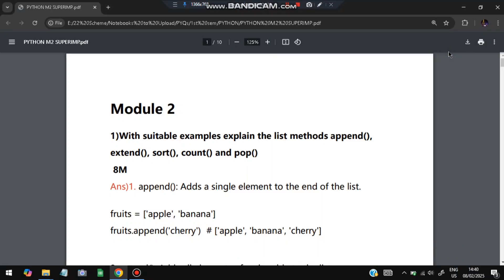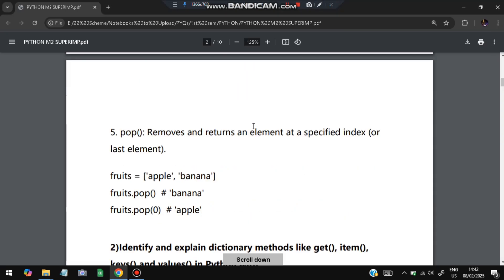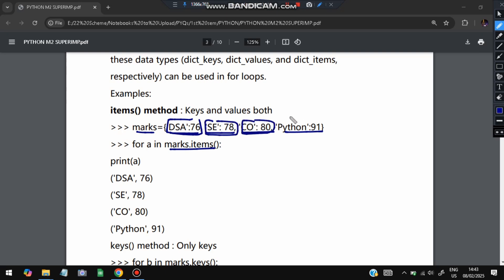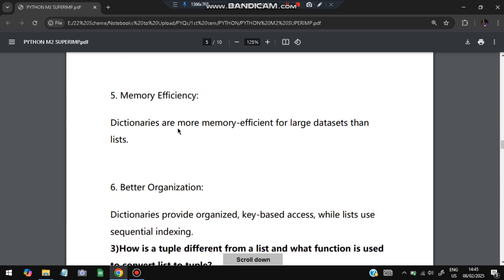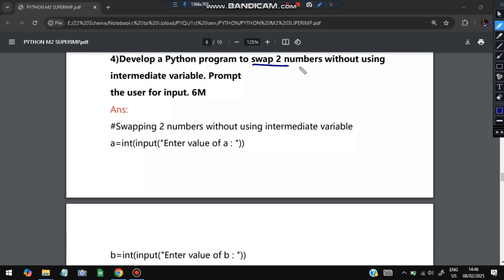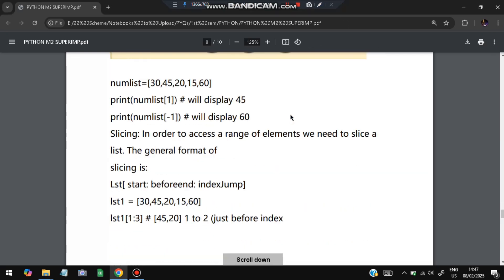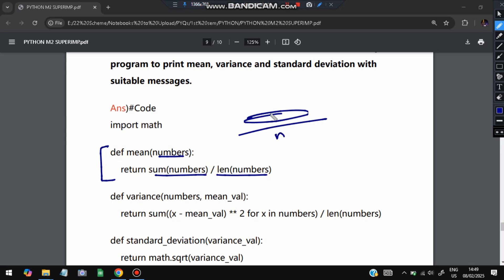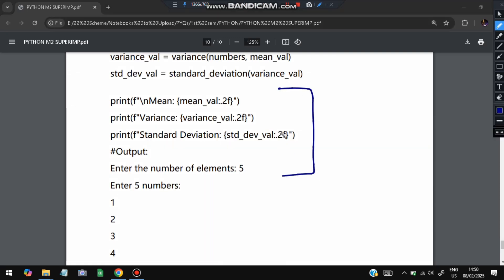INTRODUCTION TO PYTHON PROGRAMMING MODULE 2 SUPER IMPORTANT|BPLCK105B/BPLCK205B PASSING PACKAGE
INTRODUCTION TO PYTHON PROGRAMMING PASS PACK
INTRODUCTION TO PYTHON PROGRAMMING PACKAGE
INTRODUCTION TO PYTHON PROGRAMMING BACKLOG

Never Miss the Most Expected Questions from INTRODUCTION TO PYTHON PROGRAMMING. In this video, learn Trends and Patterns seen in the Previous Year VTU exam papers. Selected PYQs 🎯 With Best Shortcuts | INTRODUCTION TO PYTHON PROGRAMMING | Most Expected Questions with Solutions PDF | Afnan Marquee

⌛ Time Stamps

0:00 With suitable examples explain the list methods append(), extend(), sort(), count(), and pop() 🔥🔥🔥

1:52 Identify and explain dictionary methods like get(), item(), keys(), and values() in Python with examples. Also mention merits of dictionary over list 🔥🔥🔥

4:22 How is tuple different from a list and what functions is used to convert lists to tuple 🔥🔥🔥

5:36 Develop a python program to swap 2 numbers without using intermediate variable. Prompt the user for input 🔥🔥🔥

6:06 What is a list? Explain the concept of list indexing and slicing with examples 🔥🔥🔥

7:53 Read N numbers from the console and create a list. Develop a program to print mean, variance and standard deviation with suitable messages 🔥🔥🔥